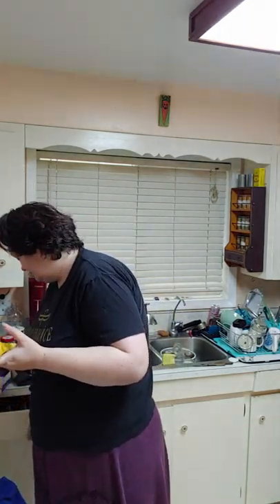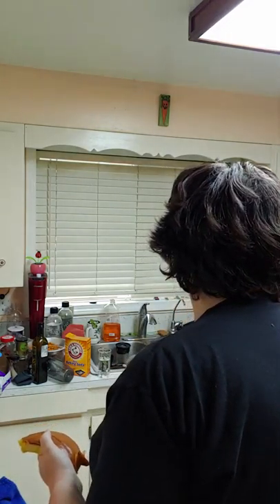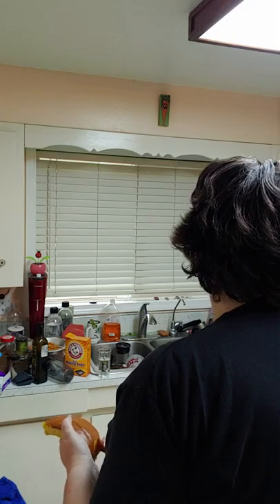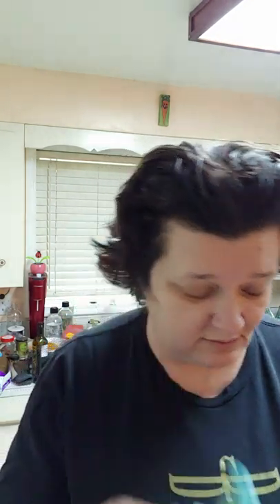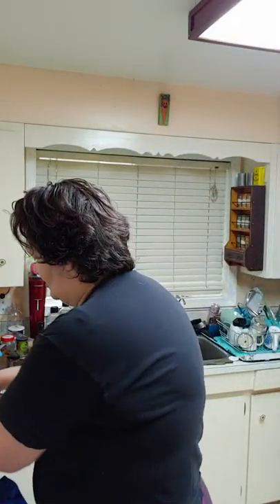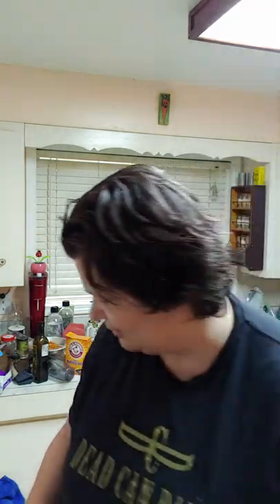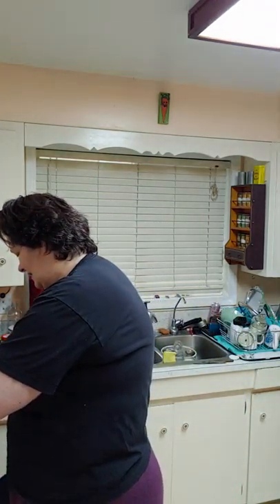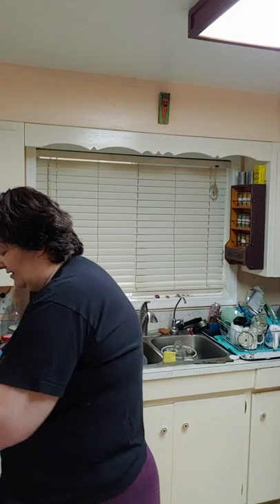Processing the pumpkin while talking zebras and friends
Things to do with pumpkin, co-morbid diagnosises - eds, MS, celiacs, rheumatoid arthritis, at al.